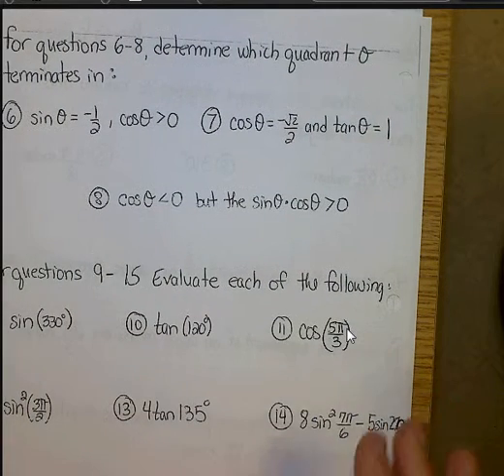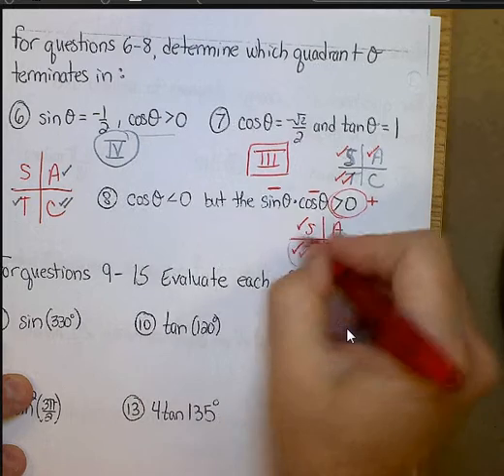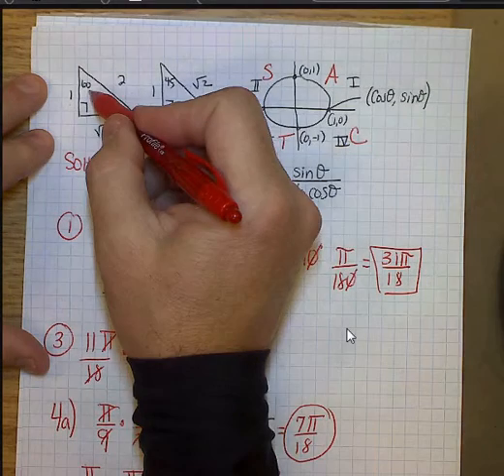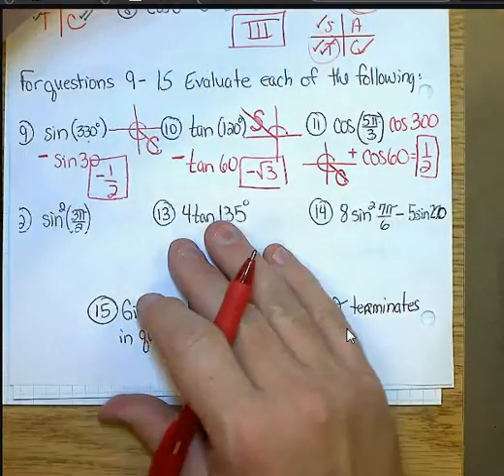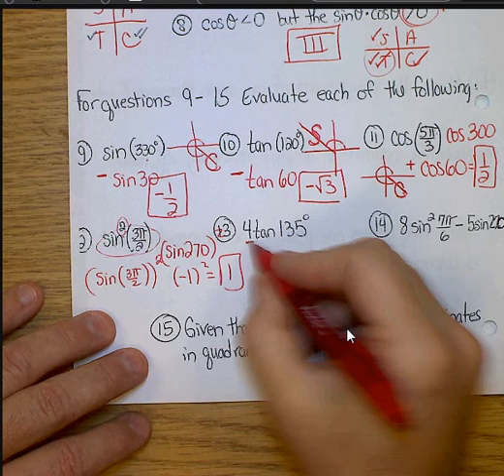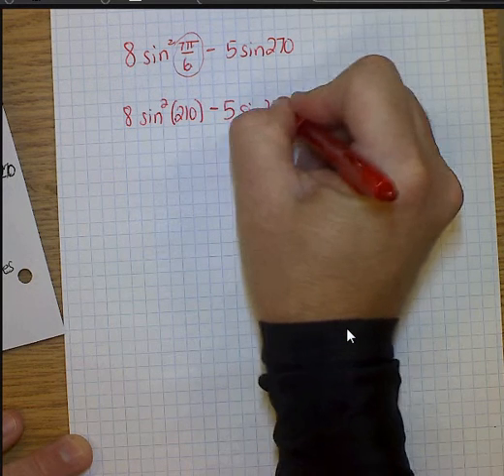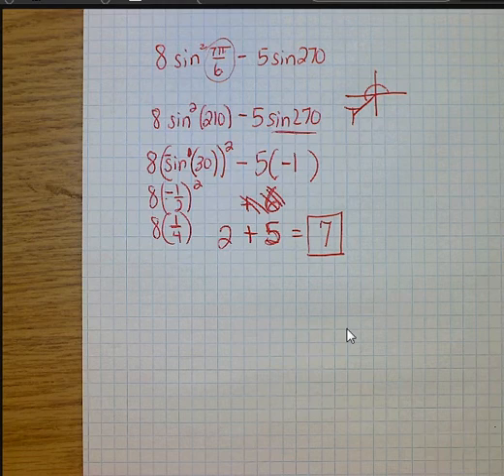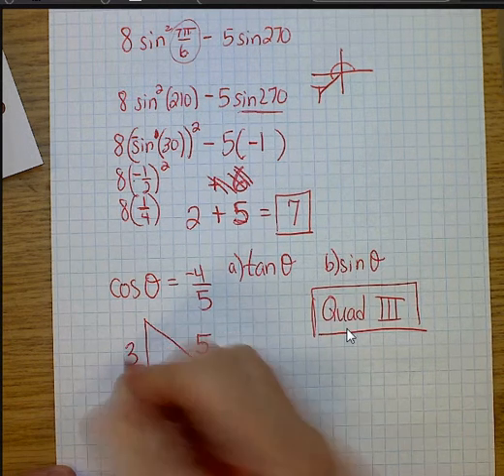Basic Trig Quiz Solutions taken on 10/24/14.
Solutions to latest Trig Quiz